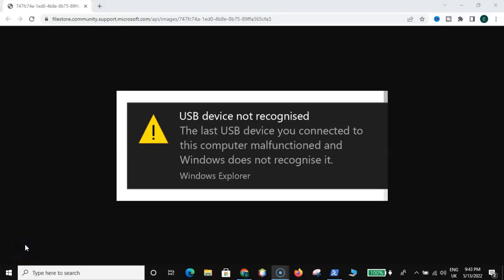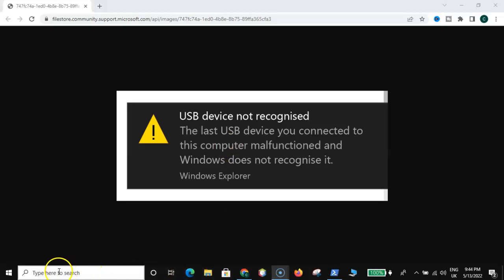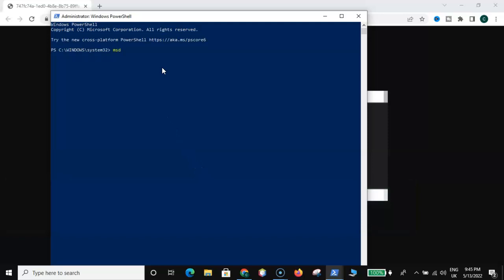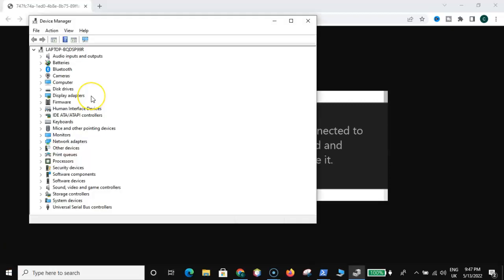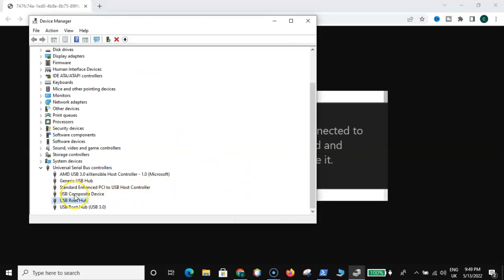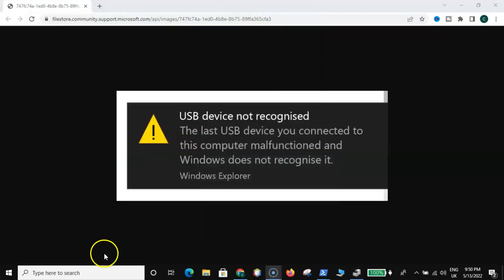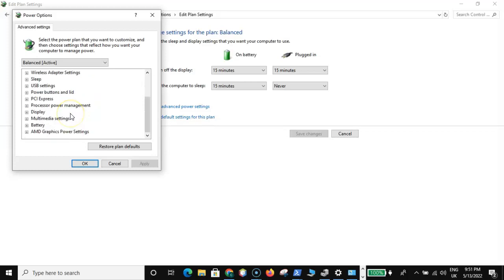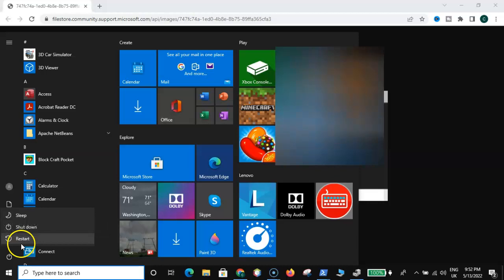USB Device not recognized in Windows 10 / 8 / 7 FIXED !! !! | How to fix Unrecognized USB in 2022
USB Device not recognized  in Windows 10 / 8 / 7  FIXED !! !!  | How to fix Unrecognized USB easily
The error message in Windows that says 'The last USB device you connected to this computer malfunctioned and Windows does not recognise it could be fixed by watching this video.